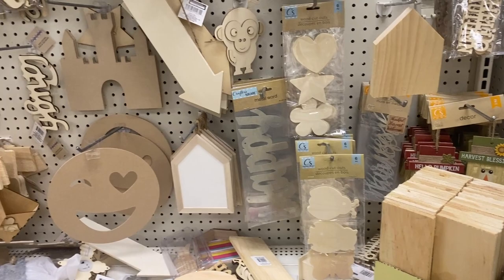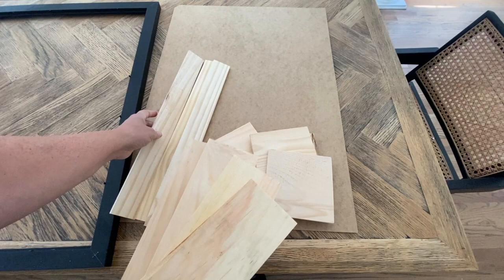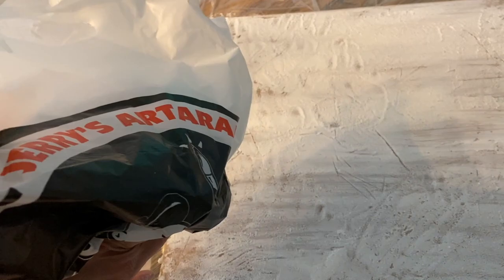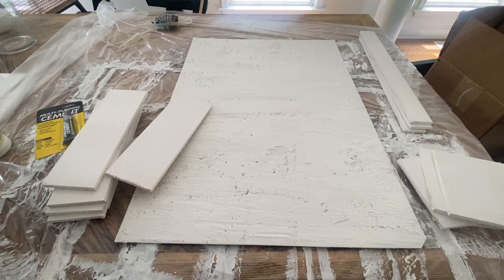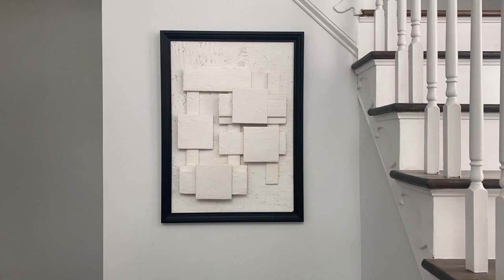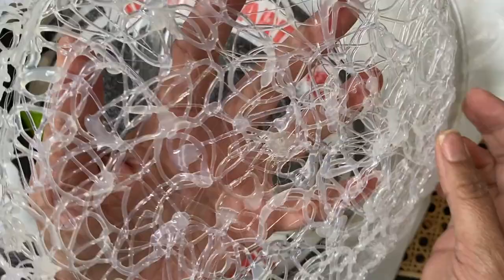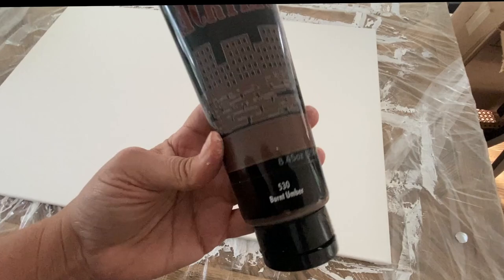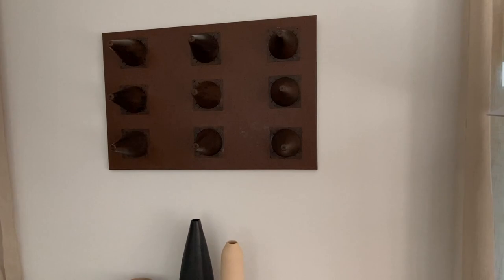Everyone will be talking about these 3 EASY DIY MID-CENTURY HOME DECOR DIY's from DOLLAR TREE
In this video I share 3 separate home decor DIY's. Most of all supplies were purchased from Dollar Tree. Other items are mentioned in the video. These DIY's are for any level. Even if you're not the craftiest, you can definitely make these. The point is to use your imagination, keep cost down and make your own art for your home.

Let me know if you will attempt any one of these. I always love hearing from you guys!